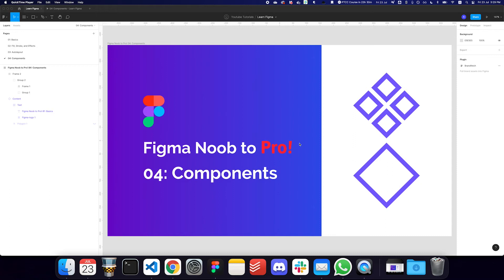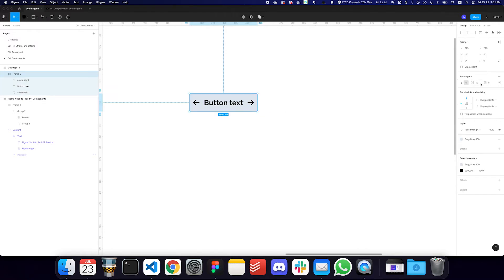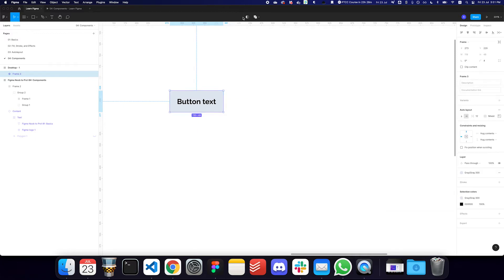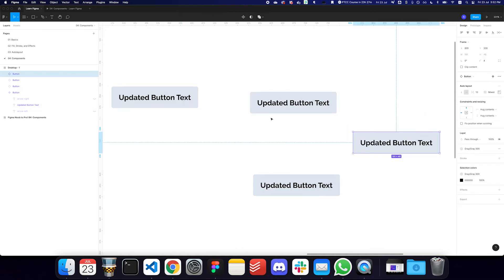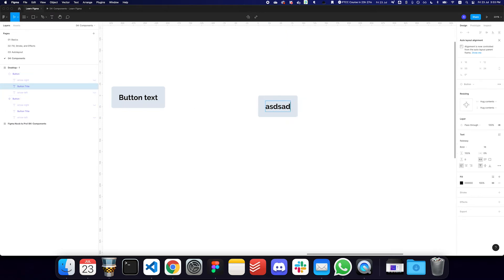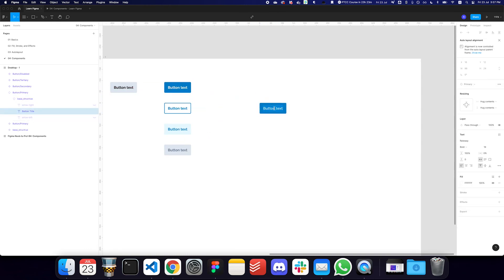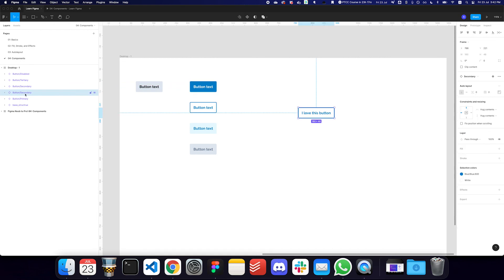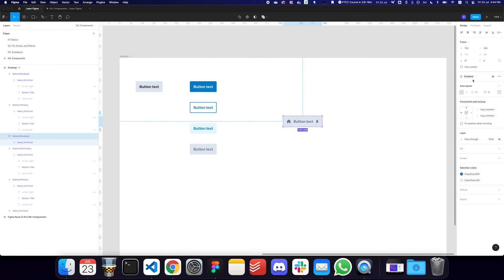Figma Noob to Pro! 04: Components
In this video, I talk about Components in Figma, and talk about how we go about creating a button component. Find the design file here: